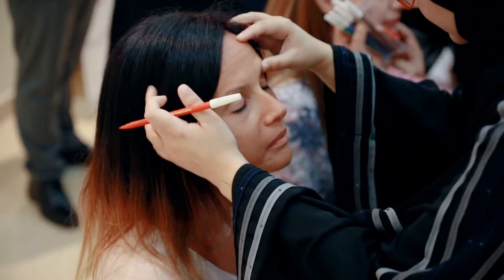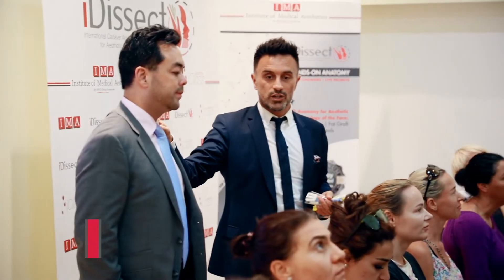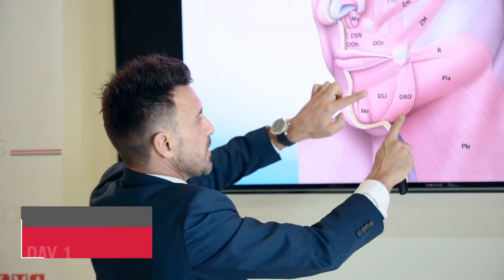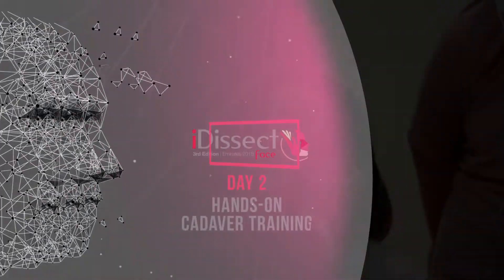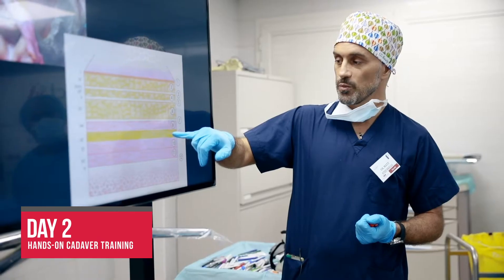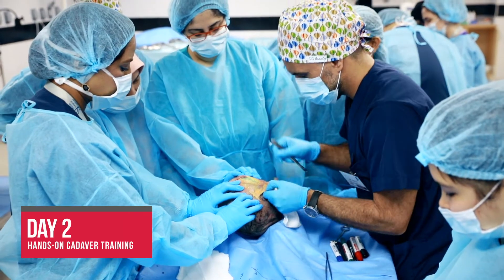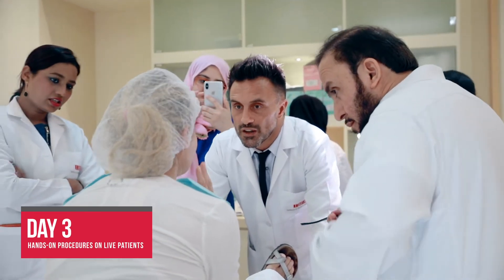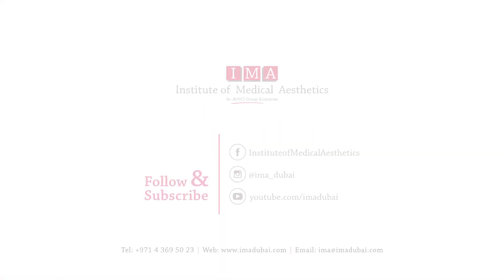iDissect 3 Anatomy Face Aesthetics Training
iDissect is the only clinical anatomy hands-on course for Aesthetic Dermatology & Surgery in UAE.
In its third edition, iDissect will focus on non-surgical aesthetic procedures of the face.

iDissect gathers physicians with diverse specializations, coming from different parts of the world. During the three-day course, participants consolidate practical skills for procedures in facial aesthetics.

Day 1 is dedicated to Theory, explaining the correlation between anatomy knowledge and anatomy techniques for fillers, toxins, threads, PRP and fat. 1st day is concluded with a live anatomical marking contest on live patients.

Day 2 continues with a full training on fresh cadaver heads with double objective; learning the anatomy with dissections & practicing techniques: superficial and deep injections of fillers, toxins, PRP, Fat and Threads insertion. This training drives physicians in each and every layer of the face, allowing them to explore small anatomical details, guiding them to an advanced level in anatomy and aesthetic business.

Day 3 is dedicated to procedures on live patients. The knowledge gathered in the first two days of the training is translated into further applications on live patients for filler, toxin, fat and thread procedures. Register for the full 3-day Anatomy Face Aesthetics course, to refresh your anatomy theory, experiment different procedures on fresh cadavers and transfer the newly acquired knowledge in clinical practice.

Join iDissect 3, on 8 to 10 November 2018 at IMA Dubai.